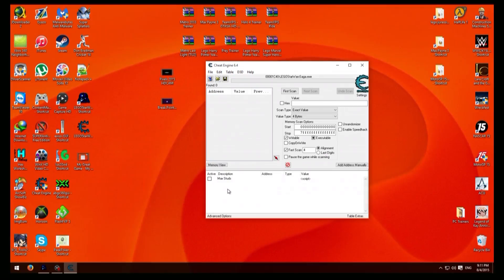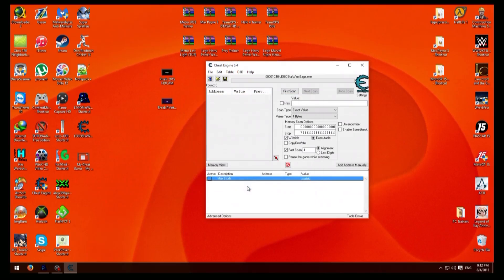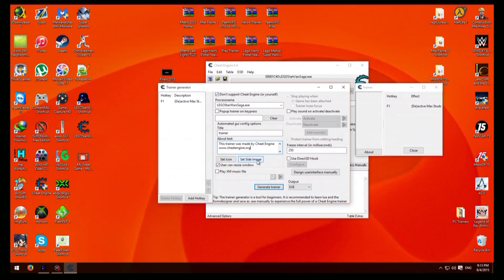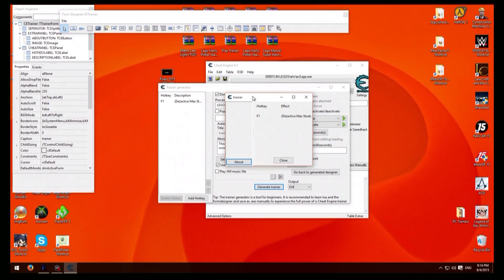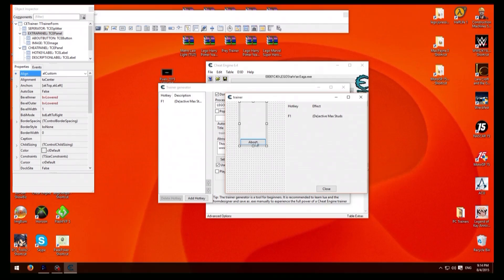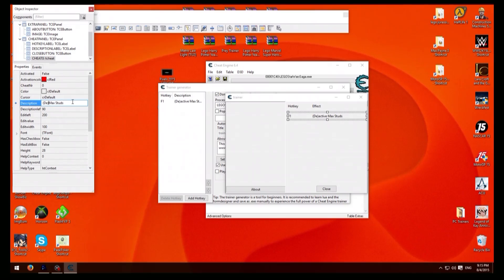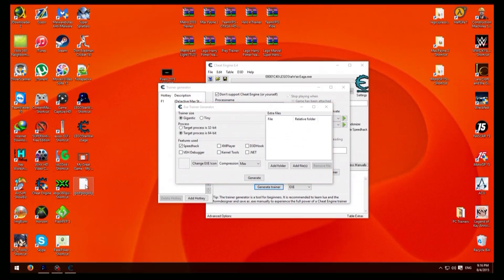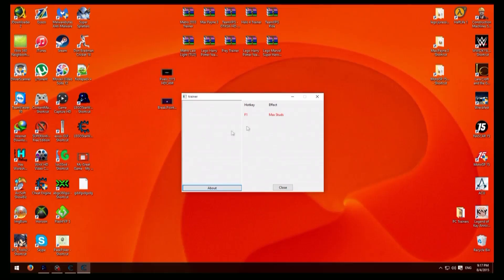How To Find PC Game Offsets & Making Script + Trainer With Cheat Engine Part 2/2